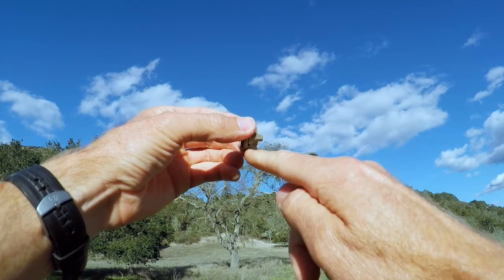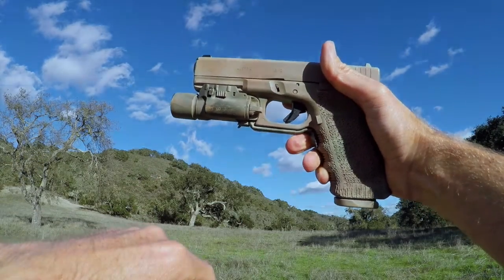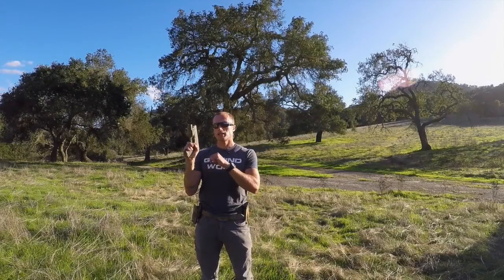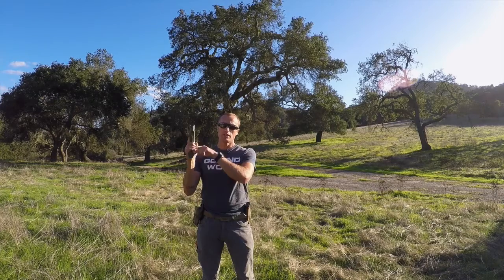The SureFire DG Switch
The SureFire DG Switch is pretty amazing.  It allows for instant use of a X series light on your pistol, (such as my X-300 weapon light) with only your firing hand.  Gone are the days of putting down your burrito to see what is in that dark room...

You can find the DG-11, for Glock 17 / 19 and similar sized Glock frames,